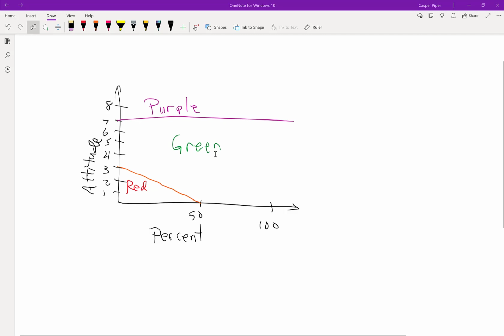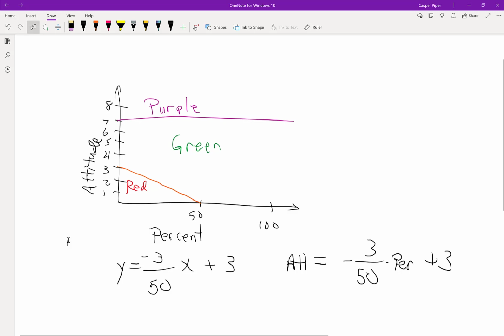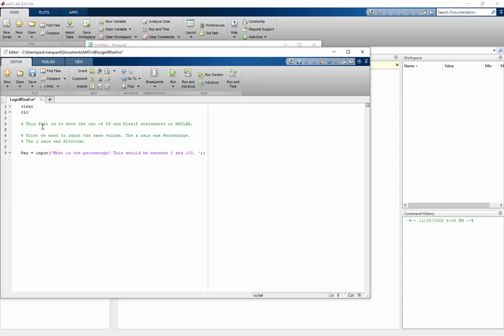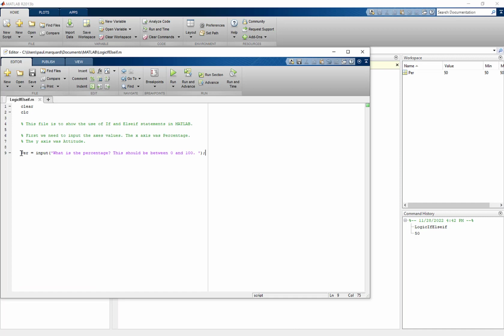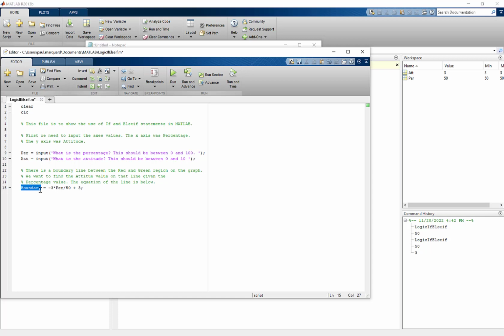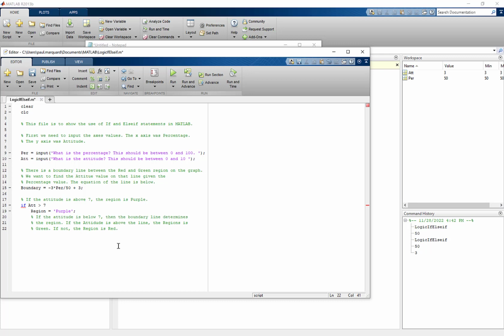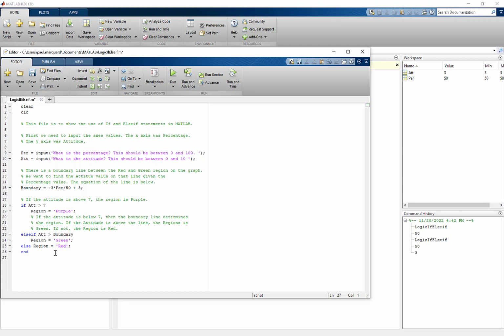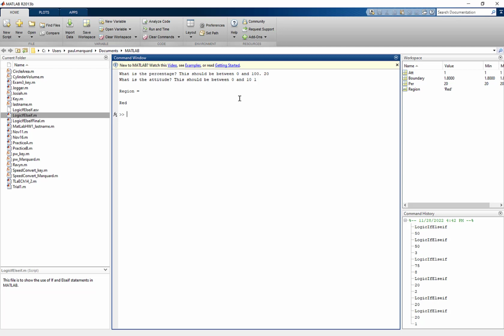MATLAB E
In this video we will be using logic statements in a MATLAB program and following up on a previous video.